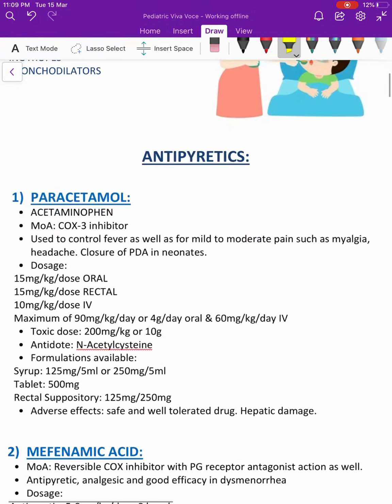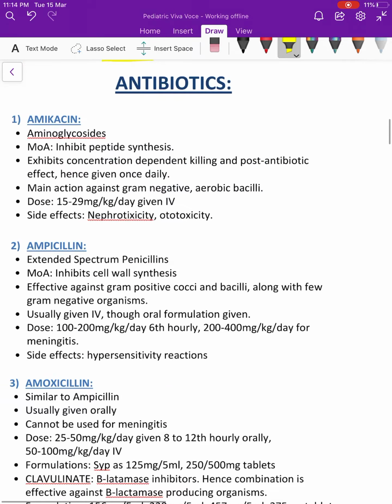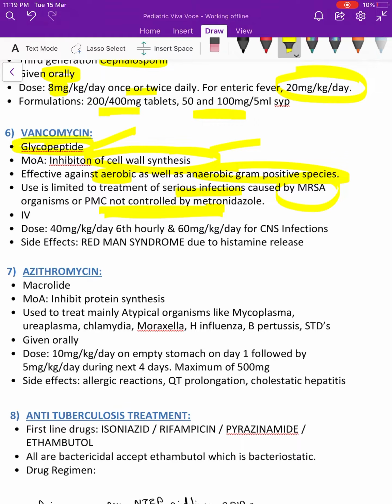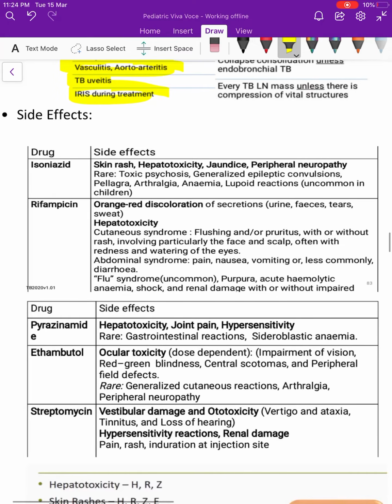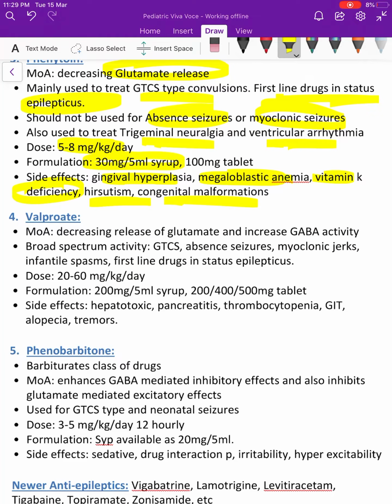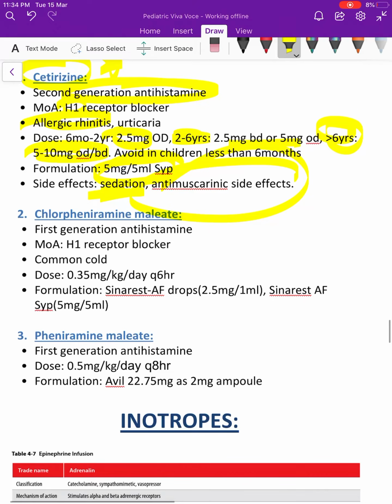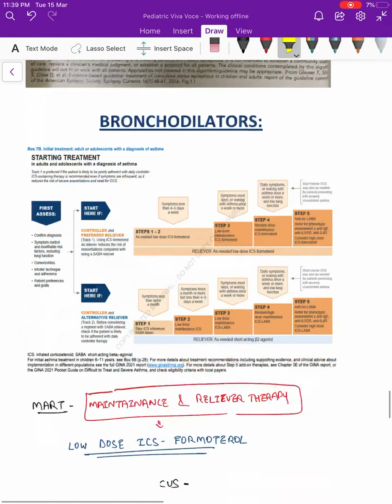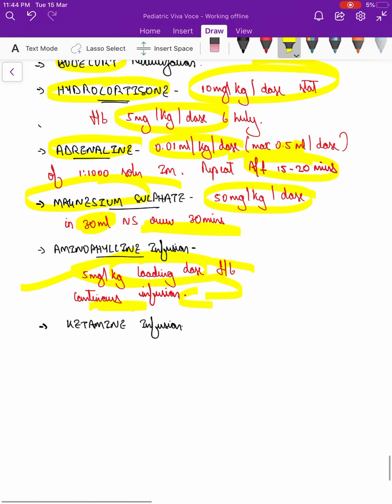Pediatric Viva Voce: Drugs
-Dr Ashray S Patel